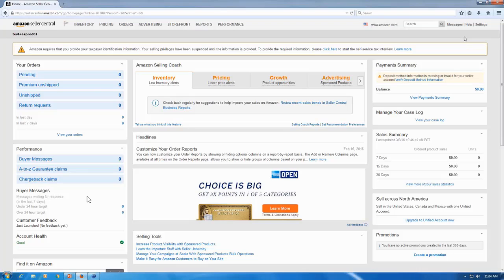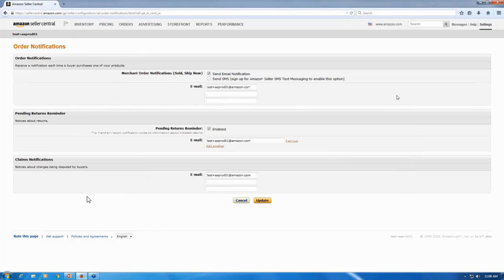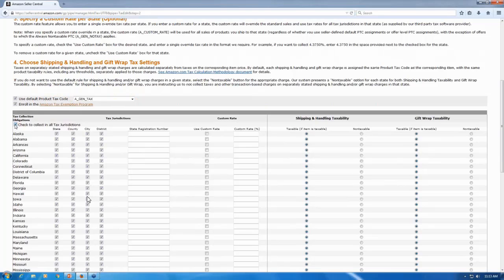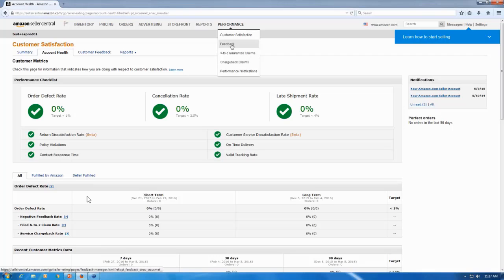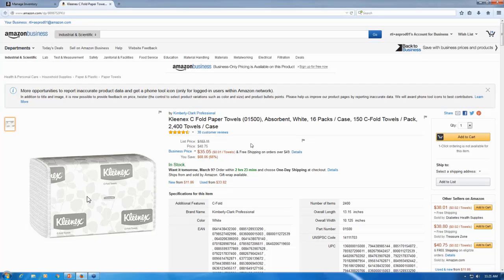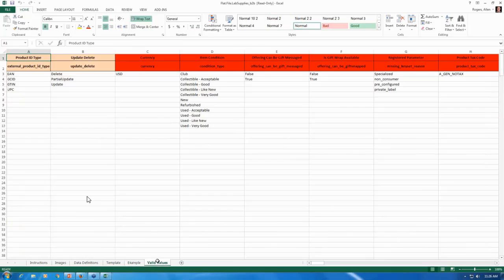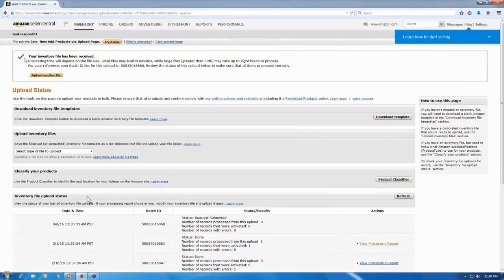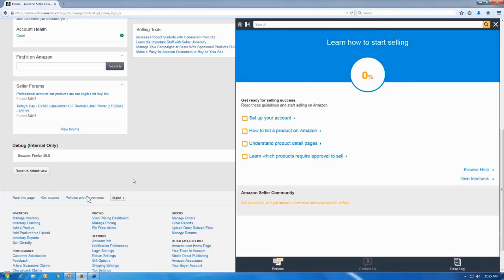Welcome Amazon Bussiness Video